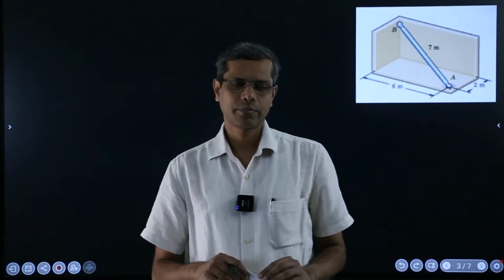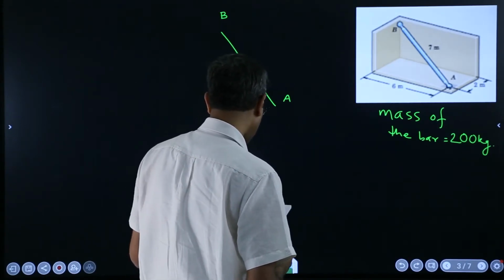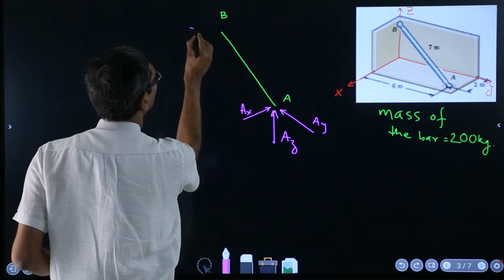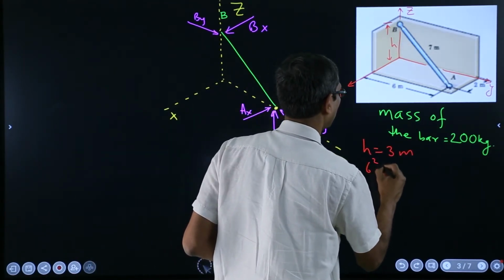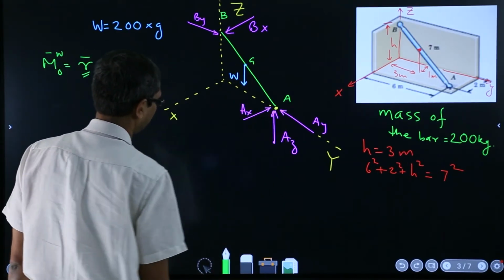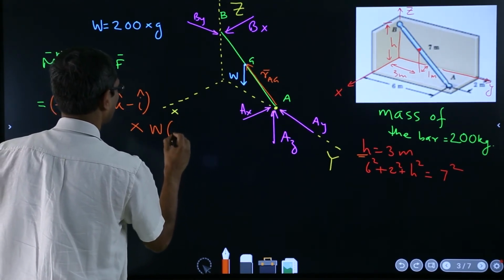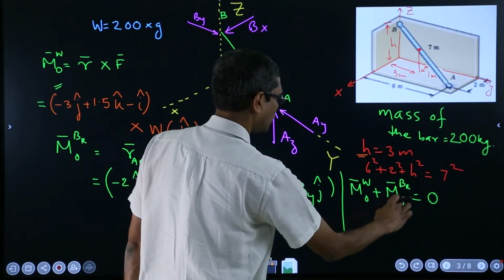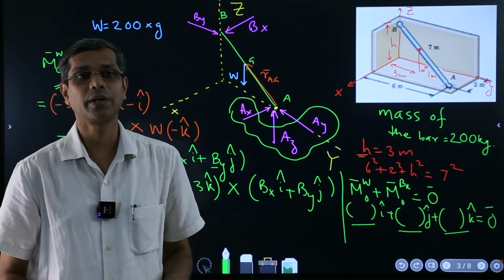3.9.2 Problems on Multiple Connected Bodies Part 2 (English)